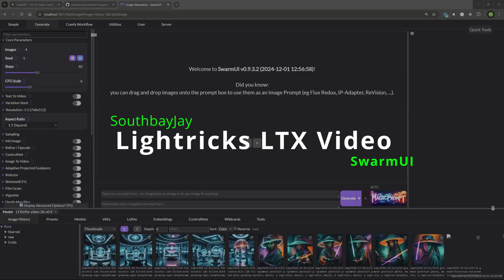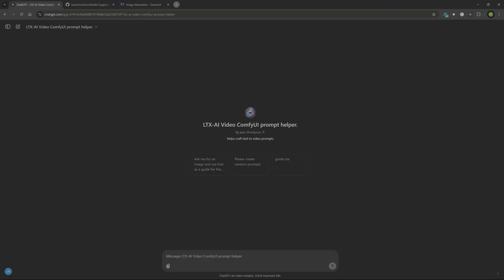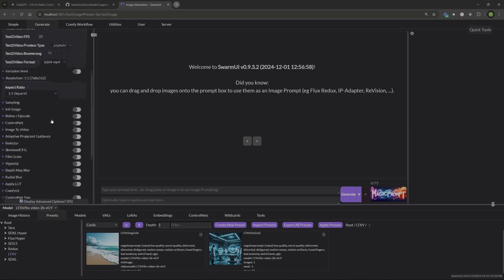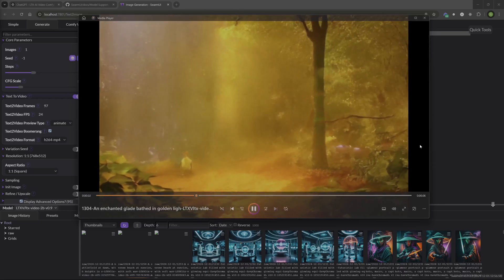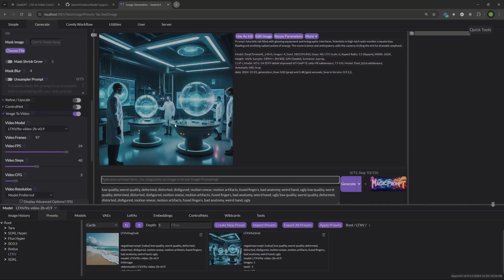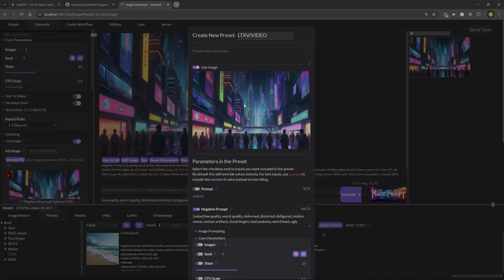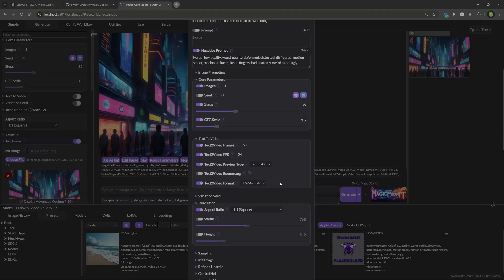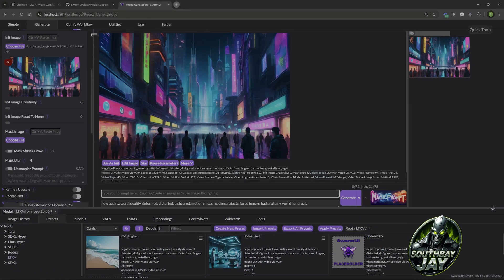How To: LTX Video in SwarmUI - img2vid and txt2vid Presets Setup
This is a little longer because there is more to cover using LTX video in swarm. Once you watch this tutorial you will be an old pro running it! I cover a little on setting up presets also!